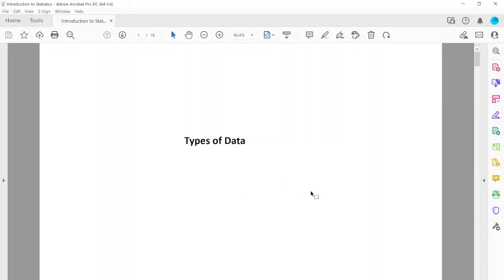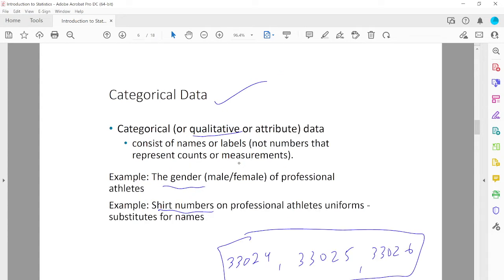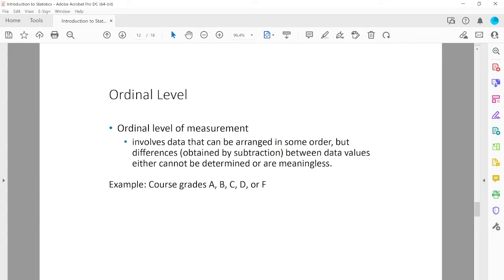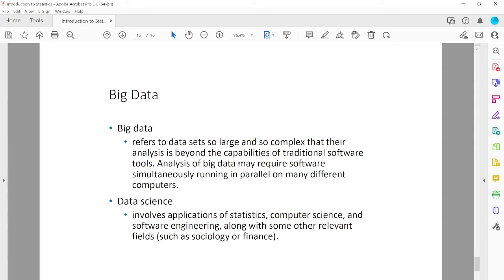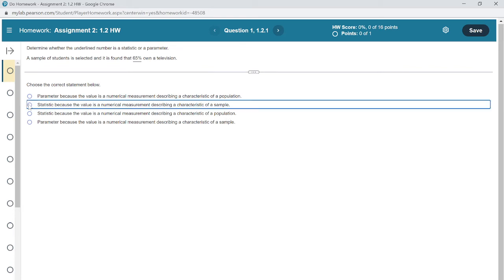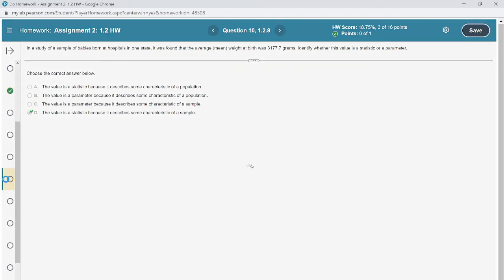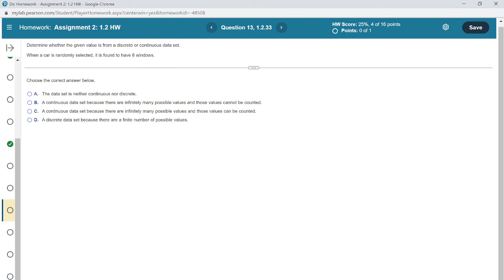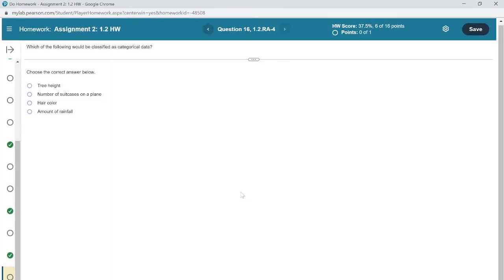1.2: Types of Data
Quantitative and Categorical Data
Discrete and Continuous

STA 2023
Broward College